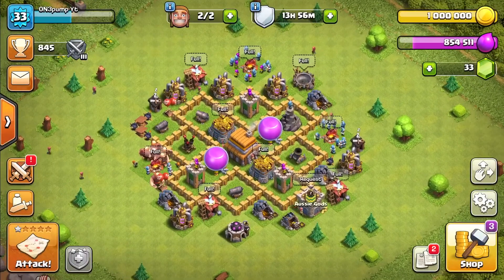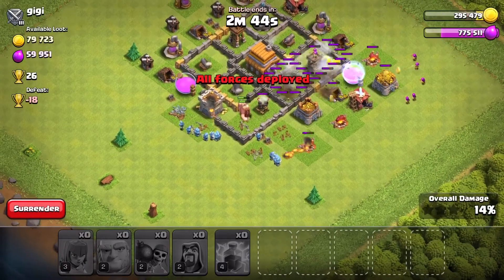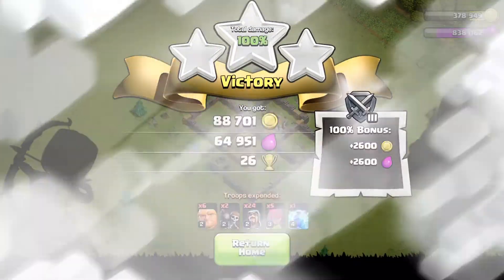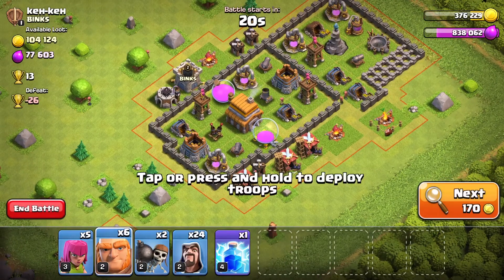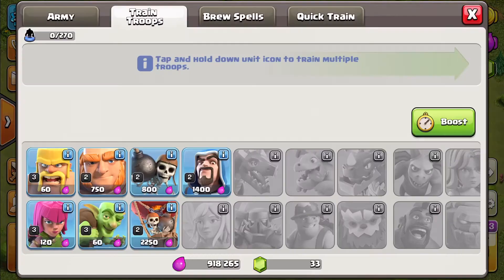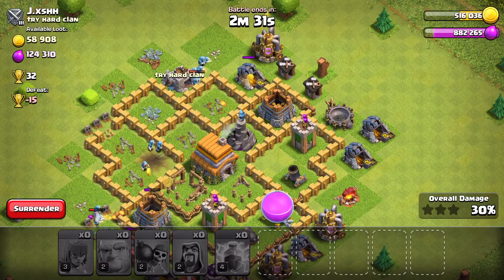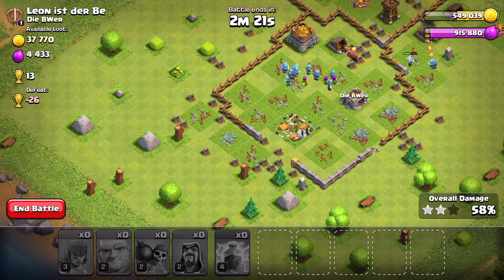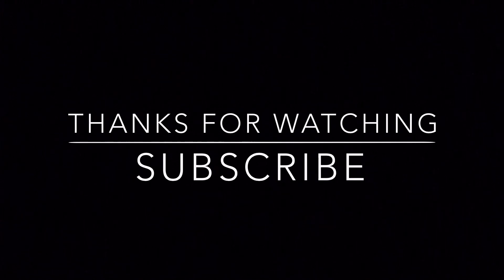Clash of Clans #5